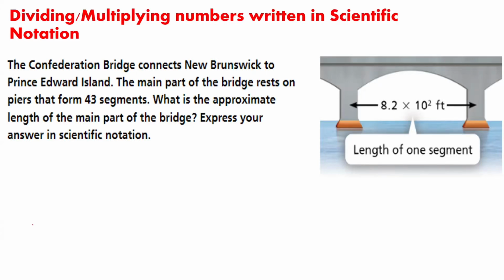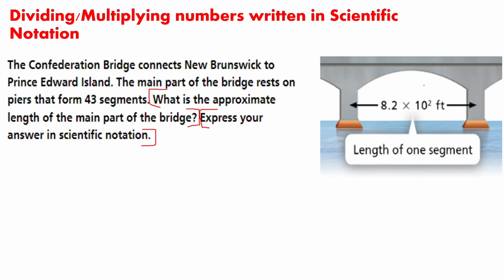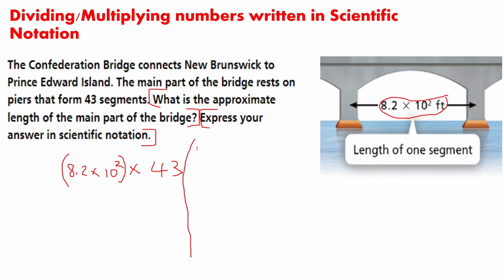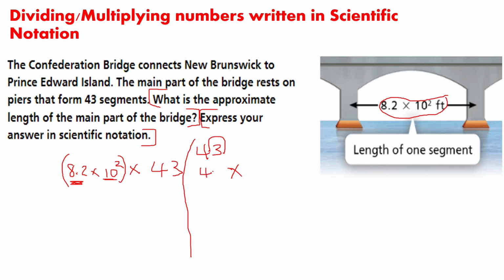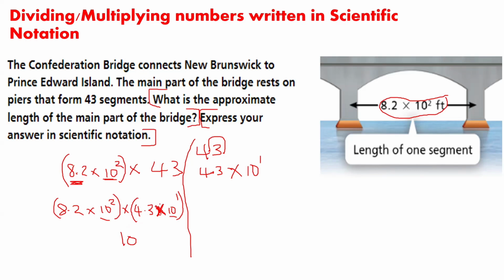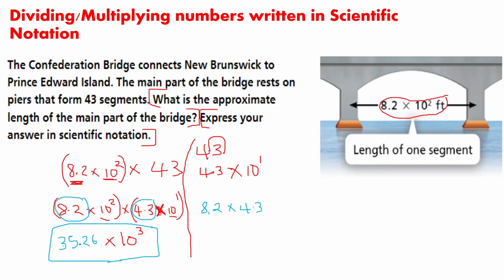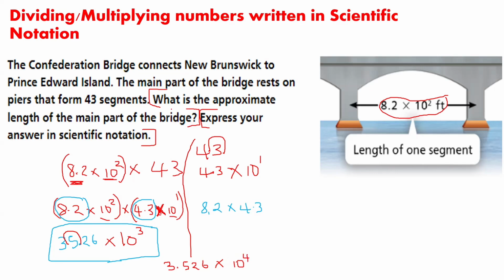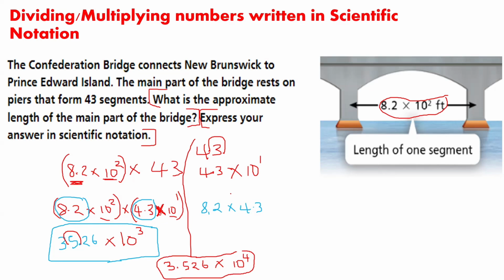How to Multiply/Divide numbers written in Scientific Notation (Pre-Algebra)